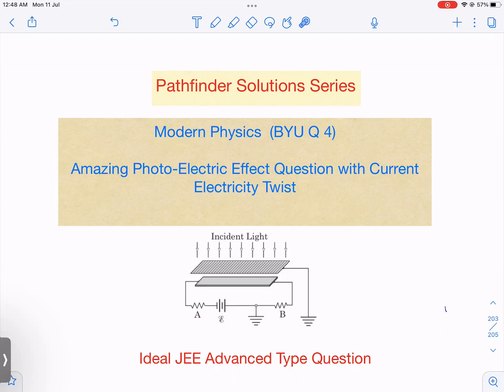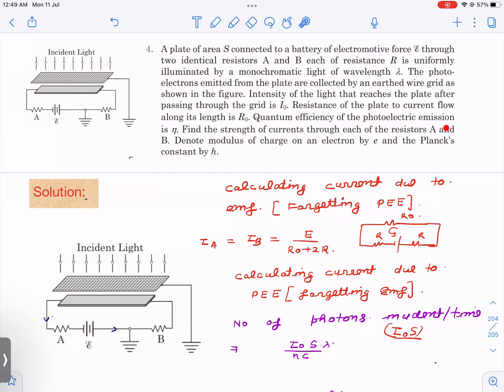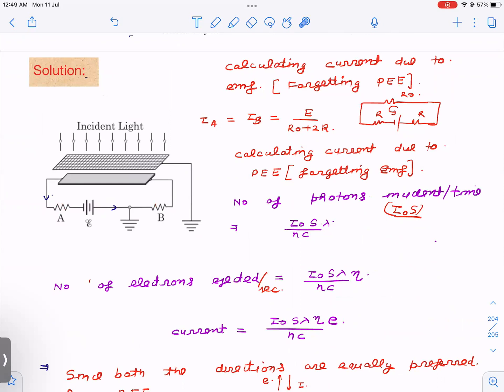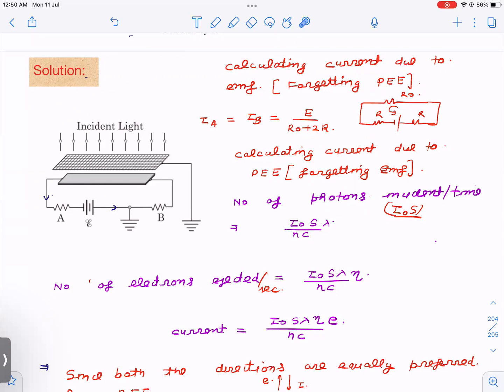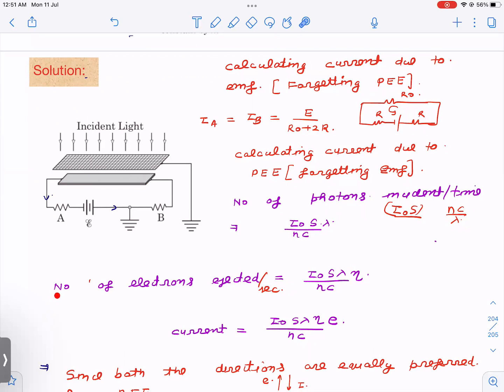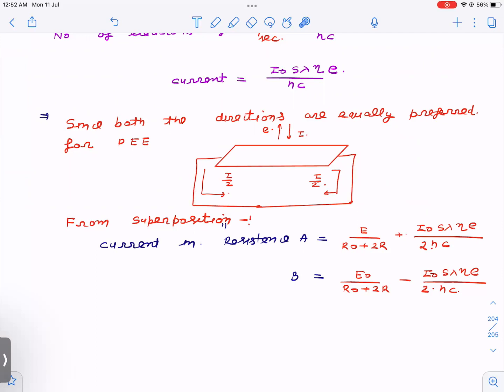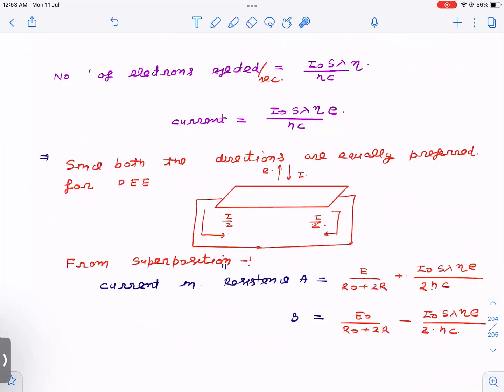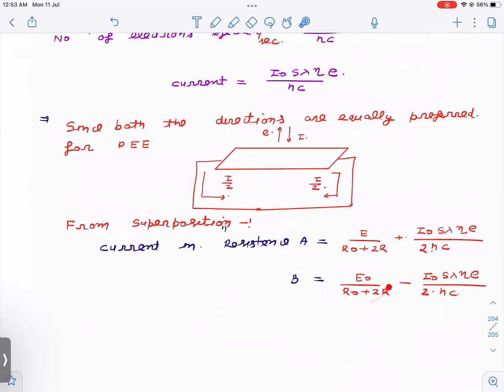Pathfinder | BYU 4 | JEE Advanced | Modern Physics | Olympiad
In this video , 4th question of Build Up your understanding (Modern Physics) from the book pathfinder is discussed . This question is based on the Photo-Electric Effect and current electricity . This question being multi-conceptual may come in JEE advanced 2022 as it is .
Solving these type of questions will definitely improve required analytical skills for JEE Advanced and Olympiad exams .

This is the problem statement :
A plate of area S connected to a battery of electromotive force & through two identical resistors A and B each of resistance R is uniformly illuminated by a monochromatic light of wavelength 2. The photo electrons emitted from the plate are collected by an earthed wire grid as shown in the figure. Intensity of the light that reaches the plate after passing through the grid is Io. Resistance of the plate to current flow along its length is Ro. Quantum efficiency of the photoelectric emission is 7. Find the strength of currents through each of the resistors A and B. Denote modulus of charge on an electron by e and the Planck's constant by h.